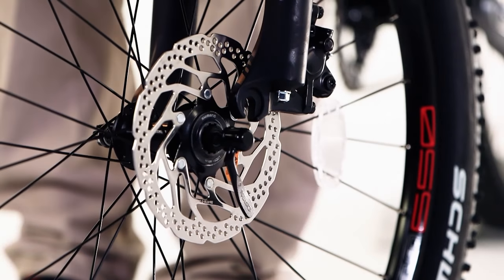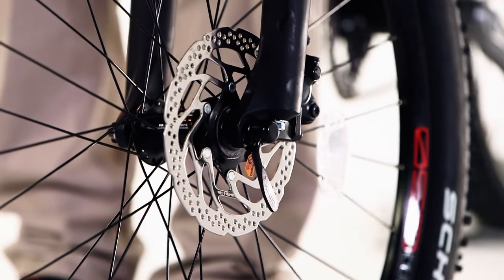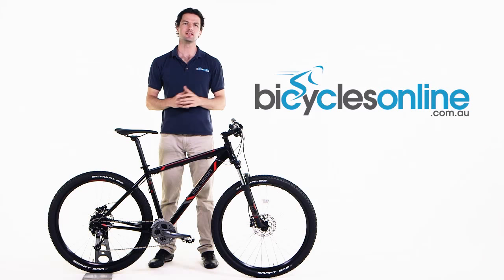Disc Brake Setup